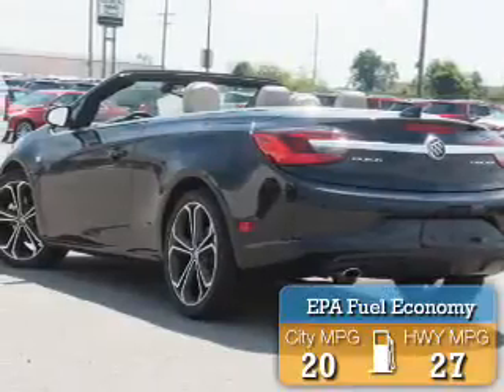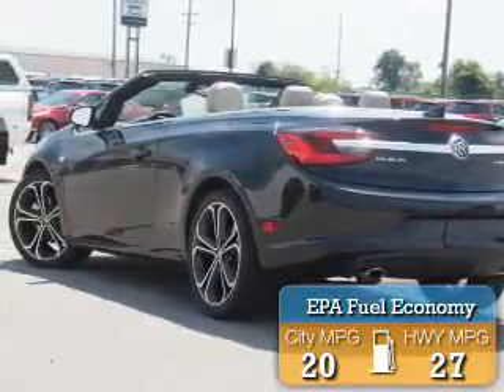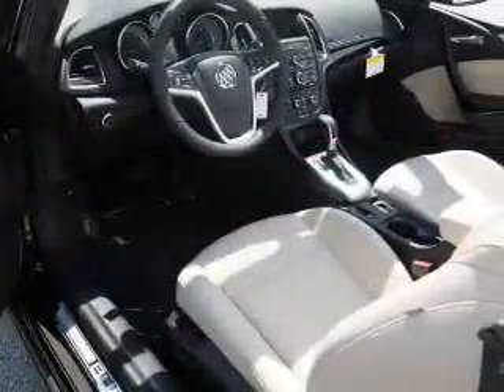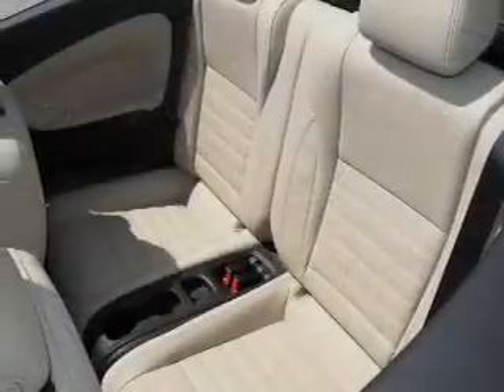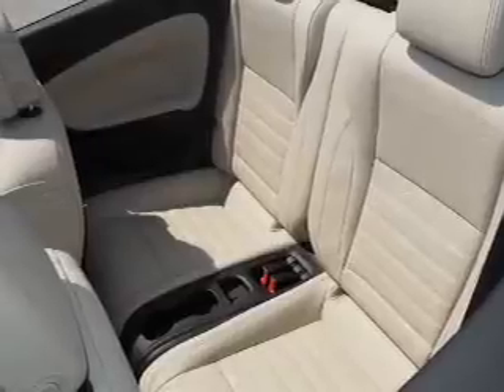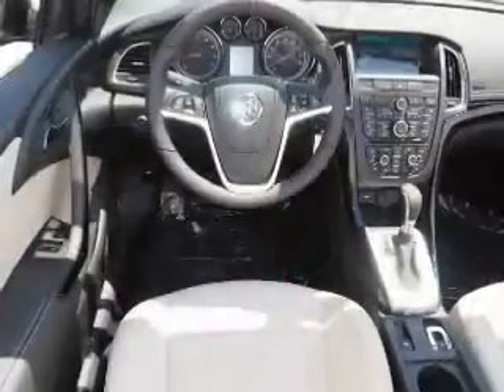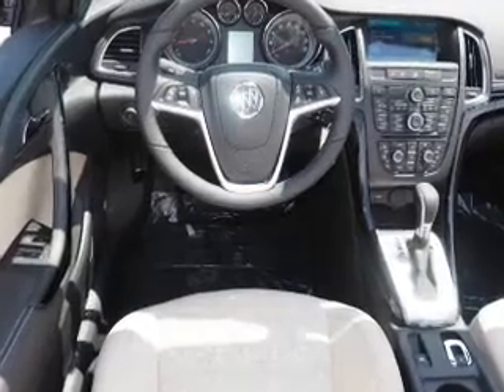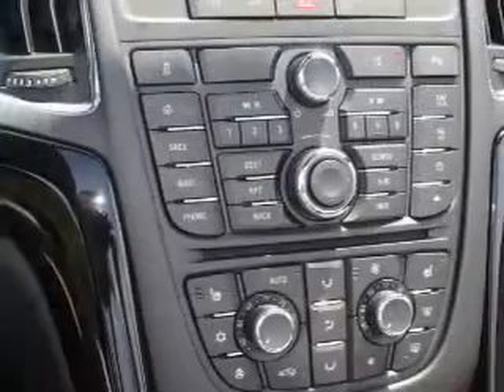2016 Buick Cascada B6968 - Litchfield IL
Year: 2016
Make: Buick
Model: Cascada
Trim: Premium
Engine: 1.6 liter 4 Cylindercylinder FWD
Transmission: 6-Speed Automatic
Color: Carbon Black
Mileage: 0
Address:
1 Galaxy Lane
Litchfield, IL 62056
VIN:W04WT3N55GG138832